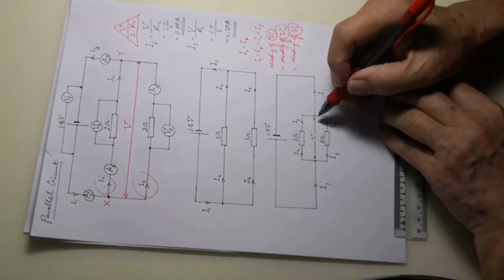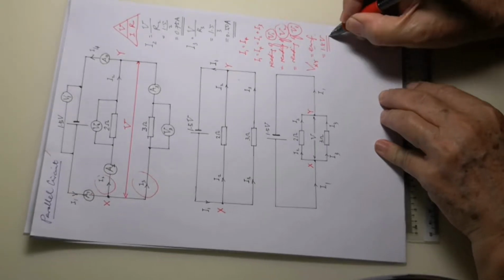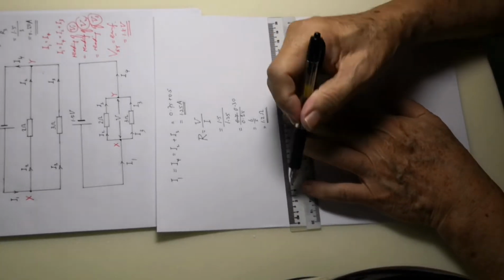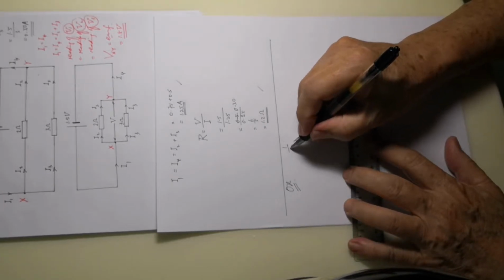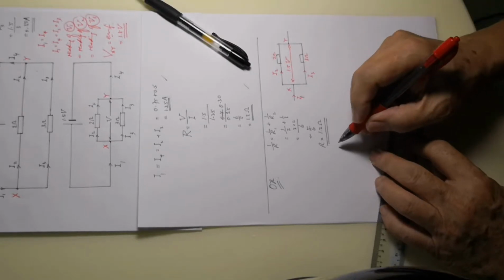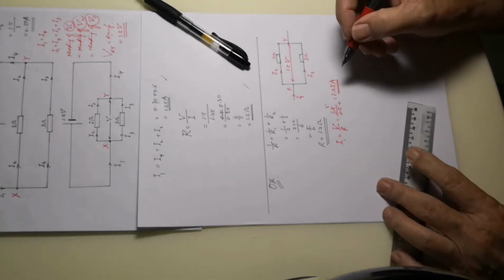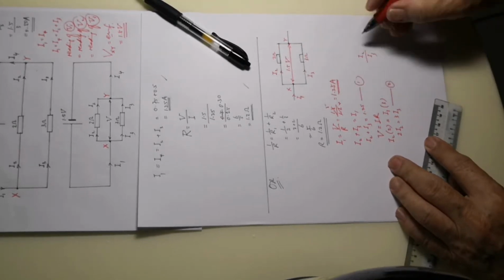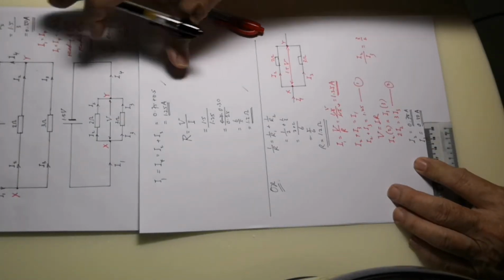Current Electricity (Parallel Circuit)